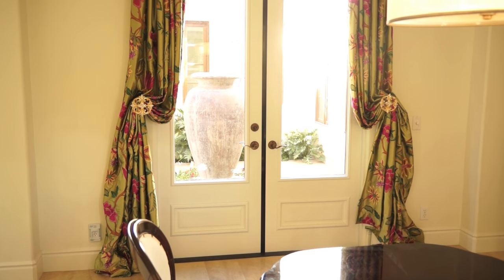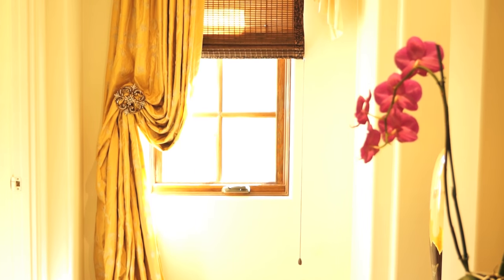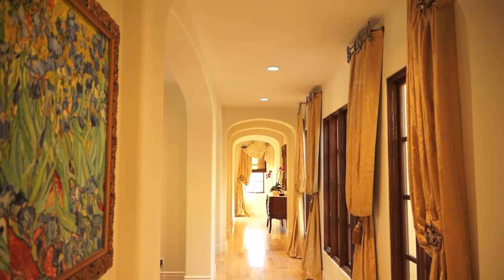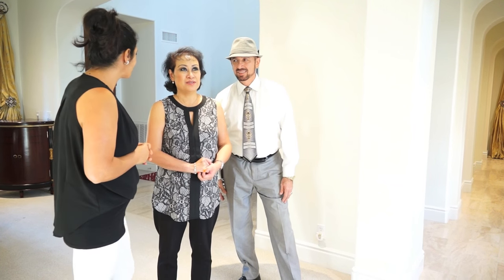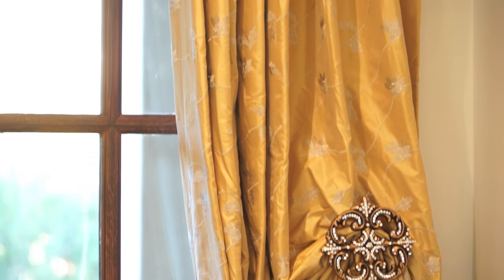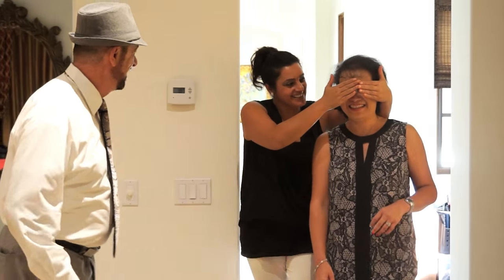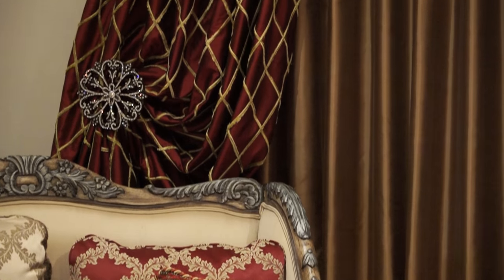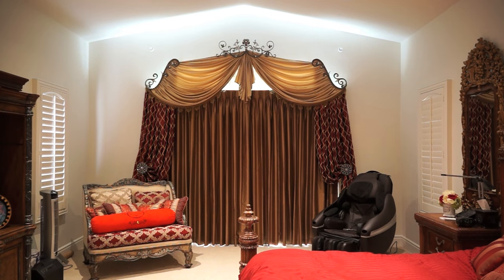Creative Window Treatments With Swags, Panels and Swarovski Crystal | Galaxy-Design Video #140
Creative window treatments. View more pictures of unique window treatments in our new catalog:

Email pictures of your windows and we will design your very own creative window treatments for free: or for details.

In this video, Galaxy-Design lead designers Steve and Anat Messri take you into another beautiful Southern California home to install creative window treatments.  This client wanted to create an elegant yet cheerful, warm and happy space where family and friends could gather.

She was delighted by the final result…

In this video we'll be showing you:

- Creative window treatments installation
- Unique window treatments with shutters, blinds, drapes, drapery panels, swags and drapery hardware
- Unique valance ideas with swags, scrolls, crowns and holdbacks
- Unique multi-layer window treatment ideas
- Elegant custom window treatments and interior design for the master bedroom

Who is Galaxy-Design? At Galaxy-Design our mission is to provide unique custom draperies for anyone who desires to dress their windows not cover them.  For over 36 years we’ve been providing luxurious curtains and drapes for beautiful homes, restaurants, businesses, nightclubs, office buildings, hotels and commercial buildings.

Most of all, Steve is loaded with passion. Whether he’s speaking in front of an audience or consulting home owners, Steve gives his heart and soul to make a contribution and help people achieve the results they desire.